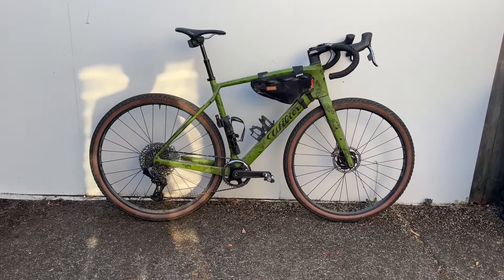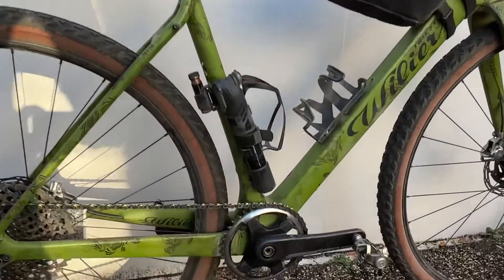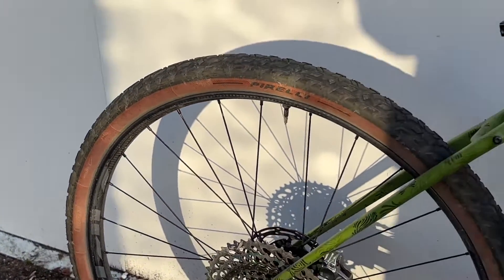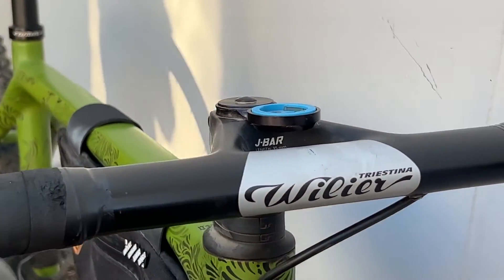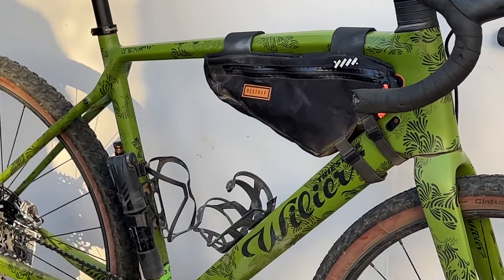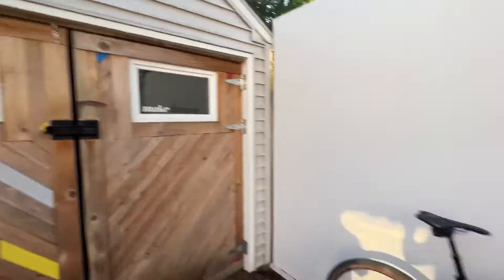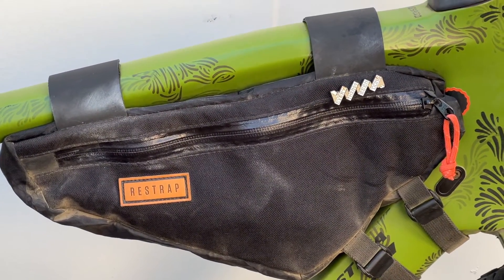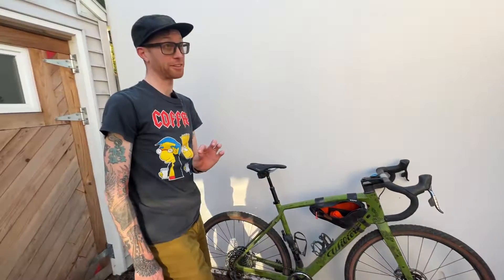Dustin Klein’s Wilier Jena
Catch up with @EverythingsBeenDone